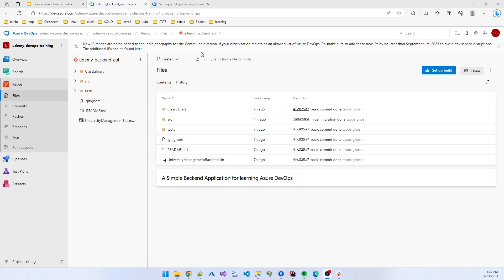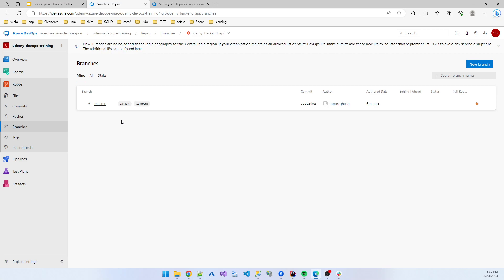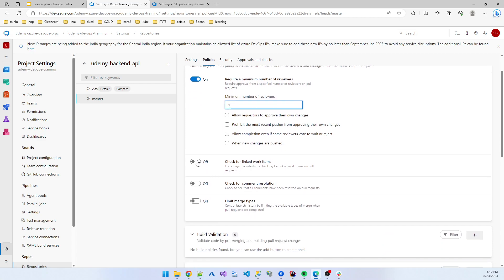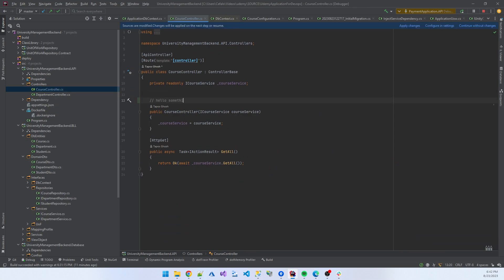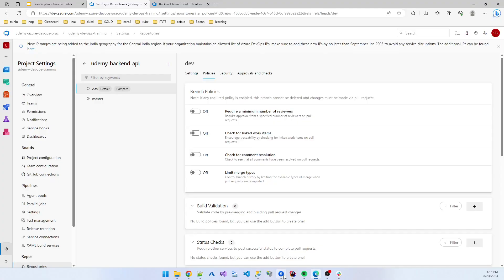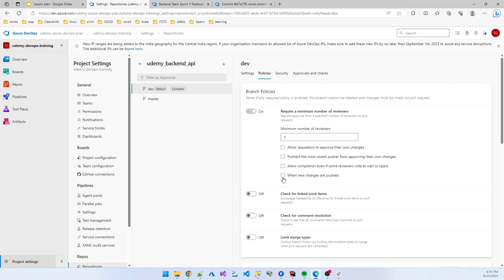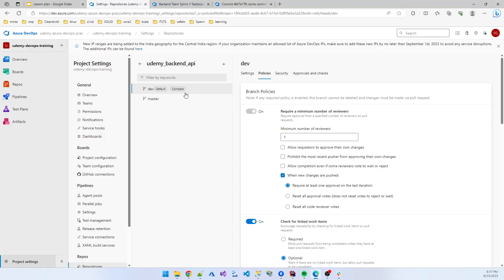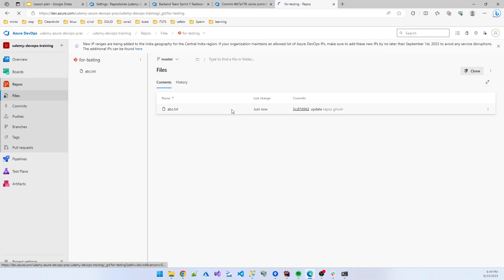Azure DevOps CI/CD Solution for ASP.NET Core Developer | part-13